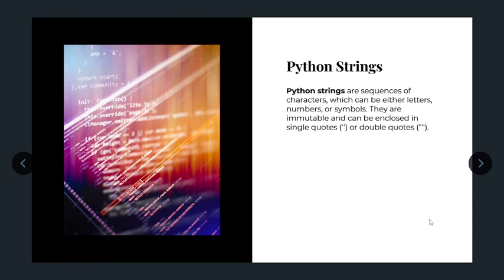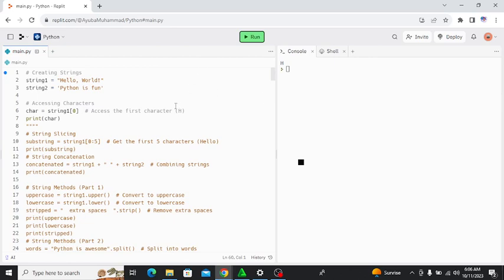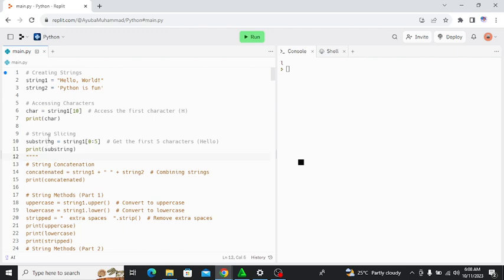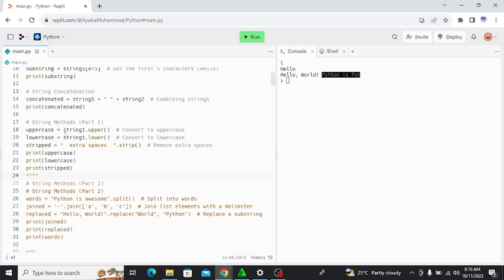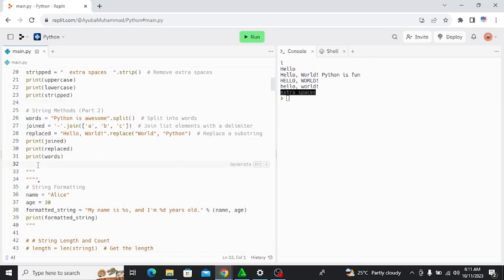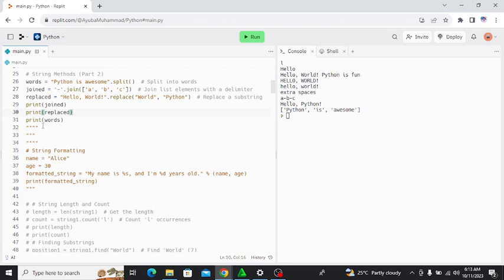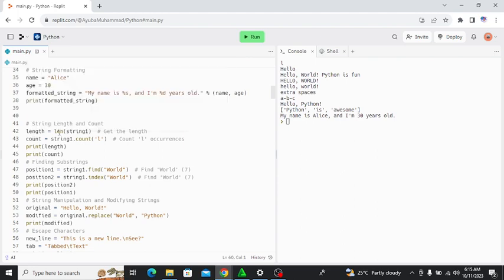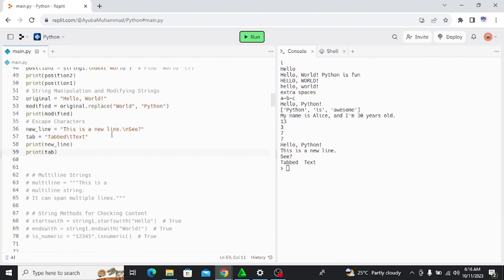Python Strings: A Deep Dive into Methods, Syntax, and Common Operations Lesson 5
Welcome to TechGenius_xy, your go-to channel for all things tech-related! In this video, we dive into the fascinating world of Python string data types and their methods.
Strings are the building blocks of text in Python, and understanding how to manipulate them is a crucial skill for any programmer. We'll explore the basics of strings, including what they are, how to create them, and essential operations like concatenation.

But that's not all! We'll also take a deep dive into Python's string methods. From manipulating case (uppercase and lowercase) to searching and replacing substrings, you'll learn how to harness the full power of Python's strings.

We'll provide you with real-world examples and practical code snippets to demonstrate each concept, making it easy for both beginners and experienced programmers to follow along.

Whether you're a coding novice or a seasoned pro, this presentation has something for everyone. Python's string data types and methods are incredibly versatile, and mastering them can supercharge your coding capabilities.

Let's explore Python's string world together and take your programming skills to the next level!